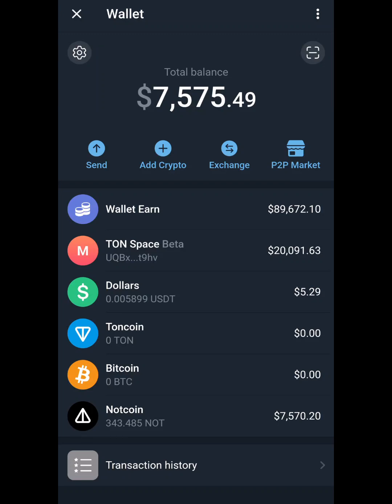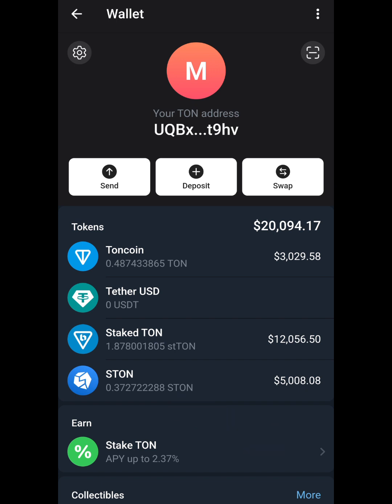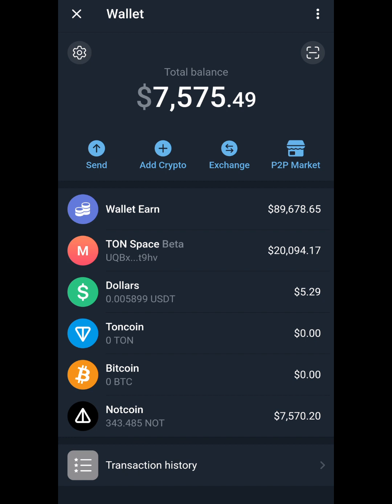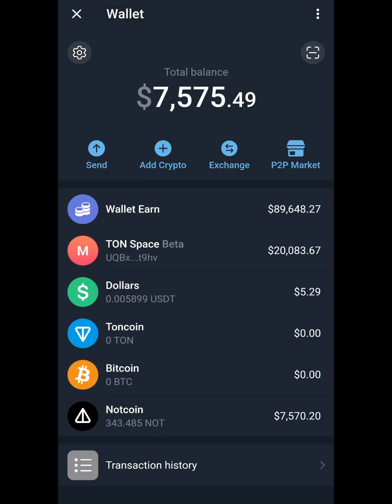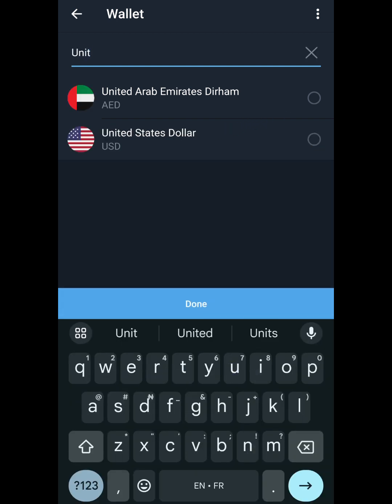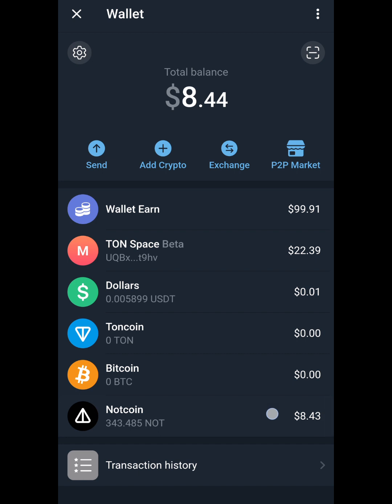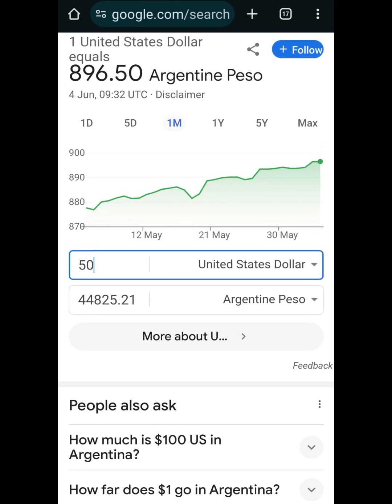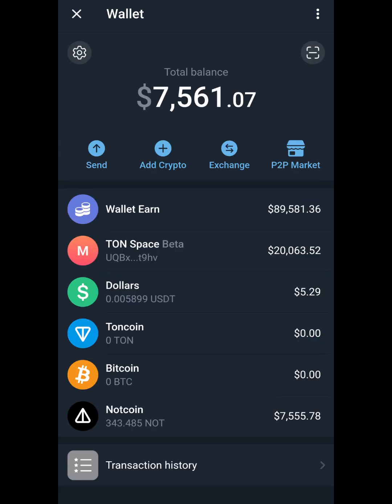How Crypto Traders and YouTubers Deceive You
This is one of the many ways Crypto traders and Youtubers deceive you. Be careful... Do your research!